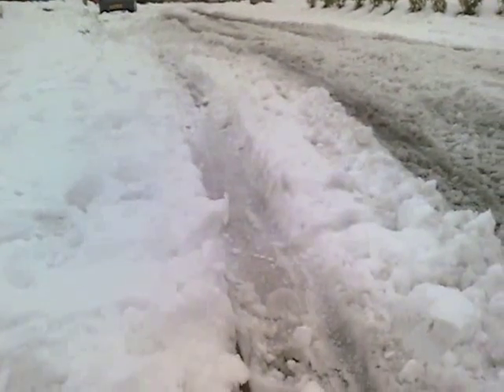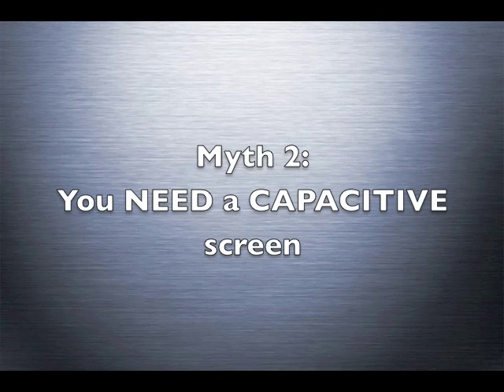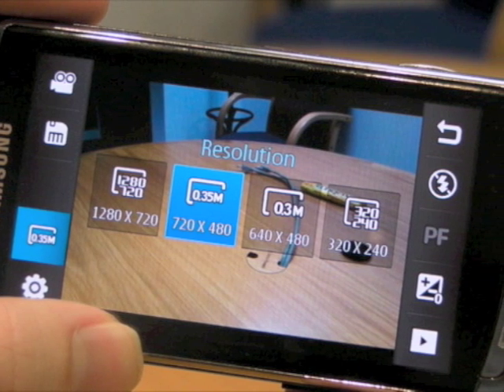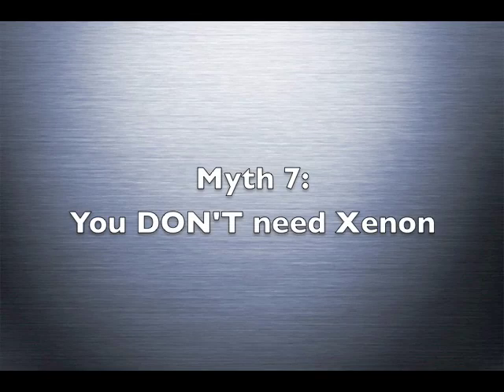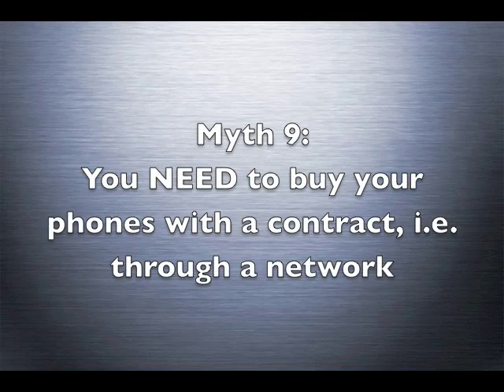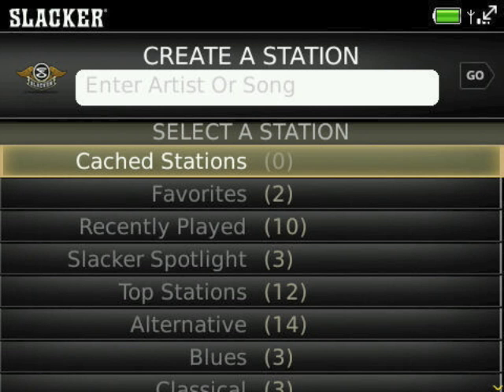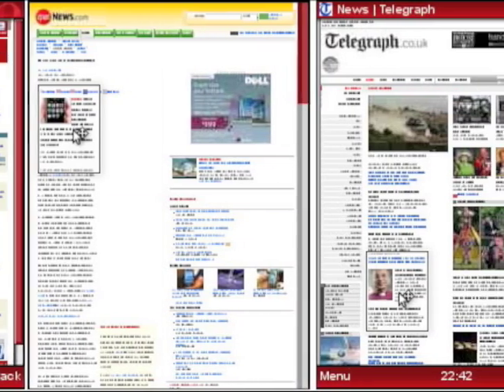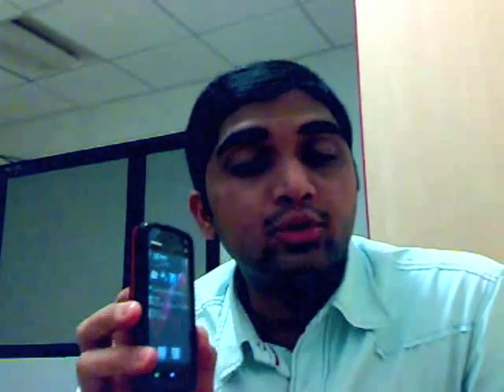The Phones Show 100 (Mobile Myths, Blackberry Top 10 Apps)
News, plus Busting Mobile Myths, the Top 10 Blackberry applications and two user stories!